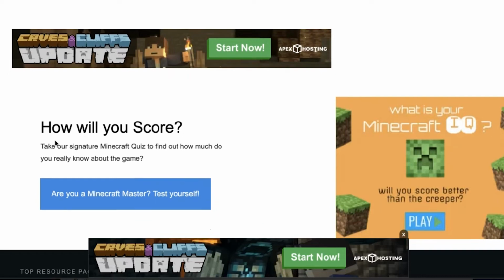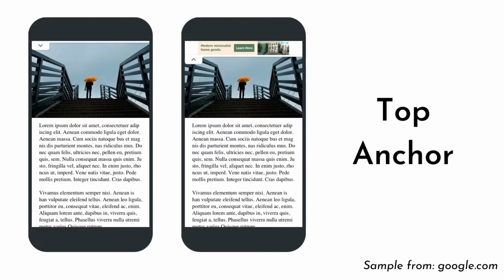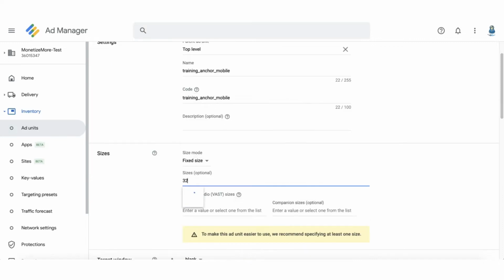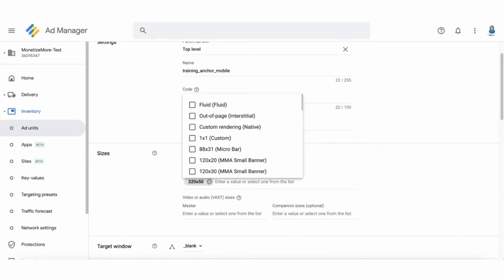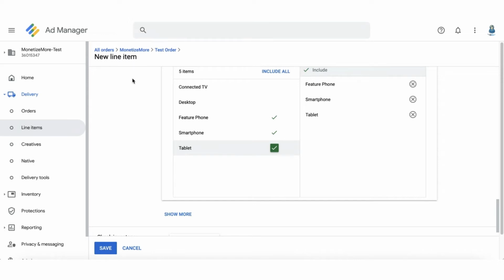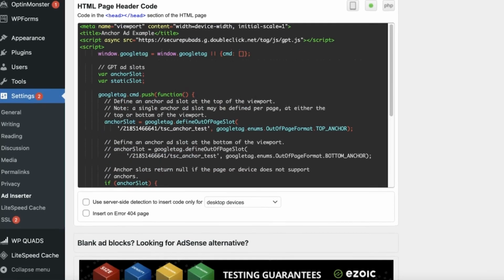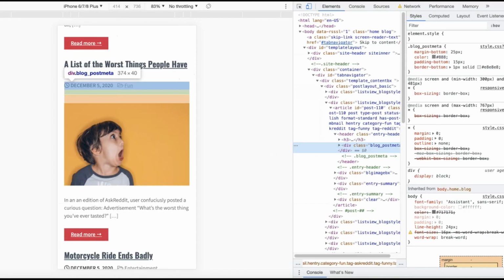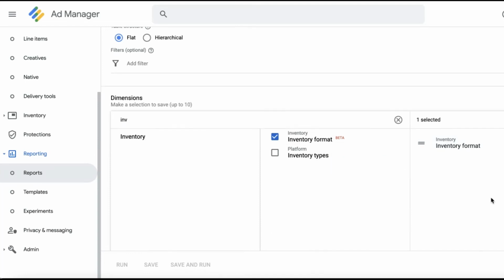Unleash the Power of Anchor Ads: Google Ad Manager Optimization Tips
In this video, you learn how to increase viewability and engagement with Anchor Ads in GAM.

Publishers like BoredPanda, DoYouRemember, and OnPoint Global trust MonetizeMore to grow their ad revenues. Are you ready to grow yours?